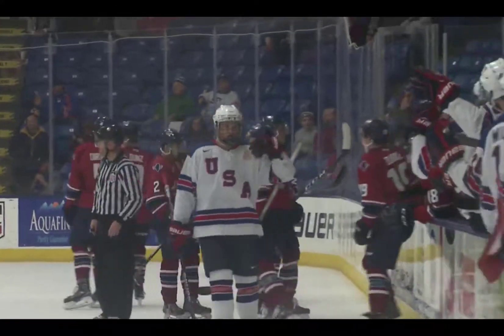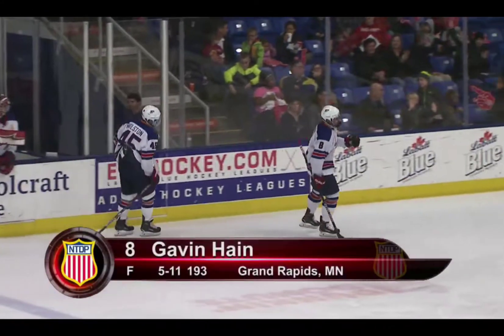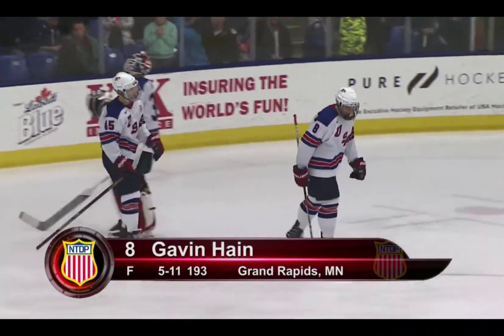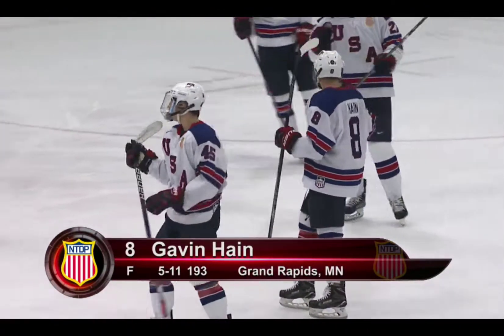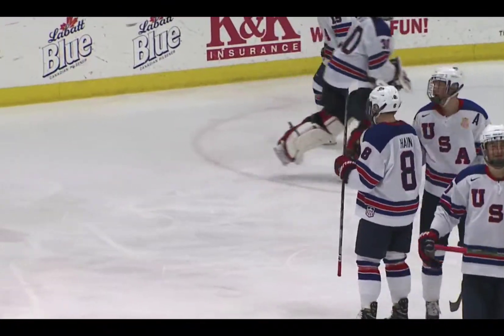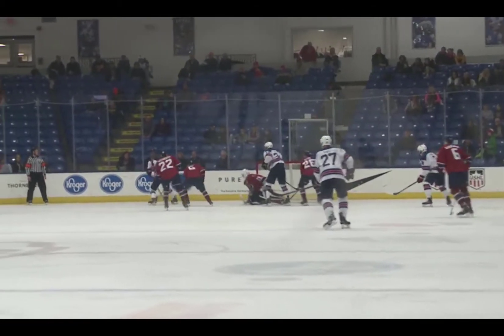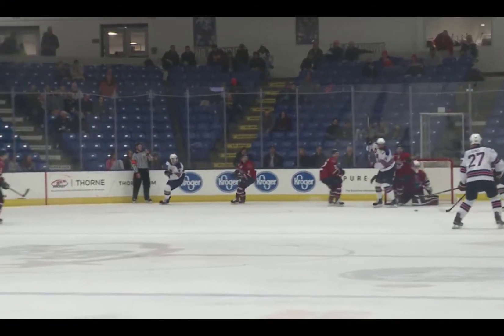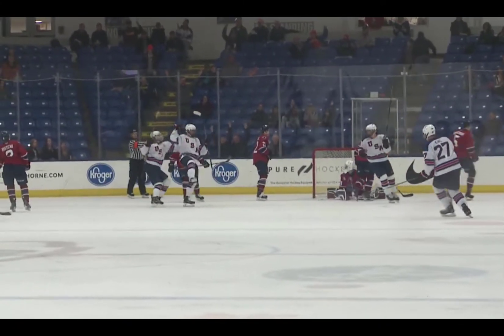Gavin Hain's two-goal game in the USHL -- 11/18/17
U.S. NTDP Under-18 Team center Gavin Hain, a North Dakota recruit and prospect for the 2018 NHL Entry Draft, scored two goals in Team USA's 5-0 win over the Central Illinois Flying Aces on Nov. 18, 2017. It was his lone two-goal game in his USHL rookie season.

NOTE: HockeyDraftCentral does not own any of this footage, which belongs entirely to its original rights-holder(s).